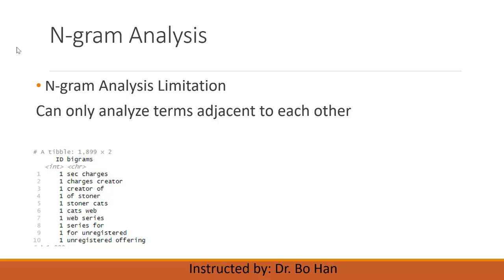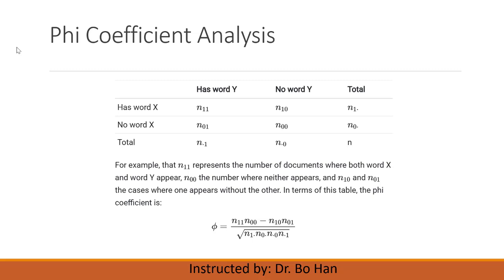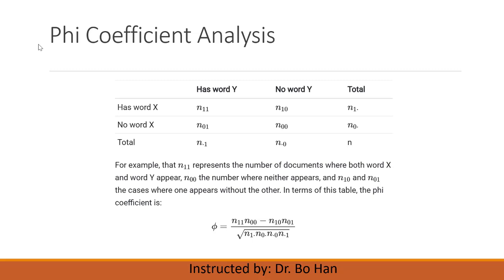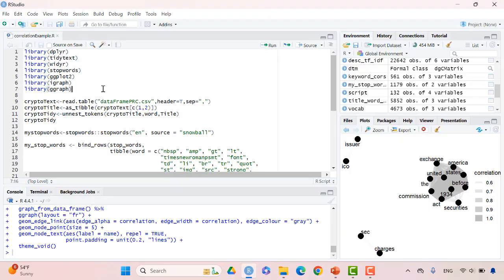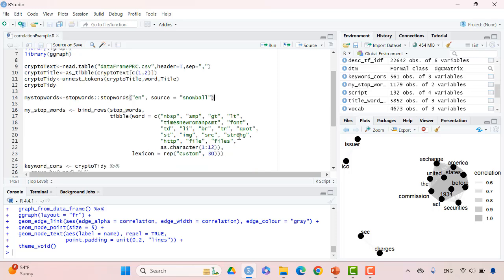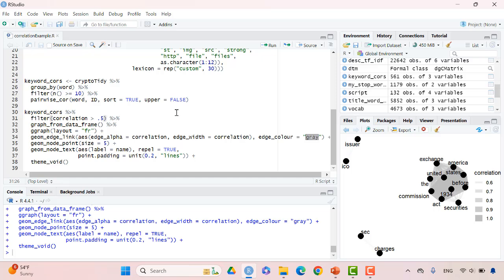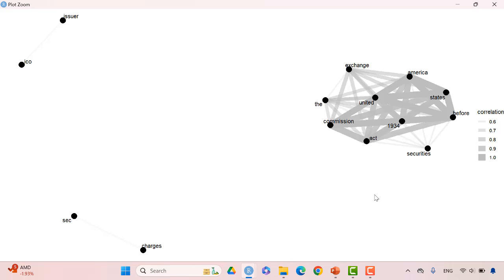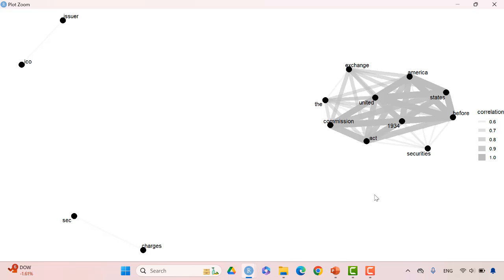Correlation Analysis for Text Mining